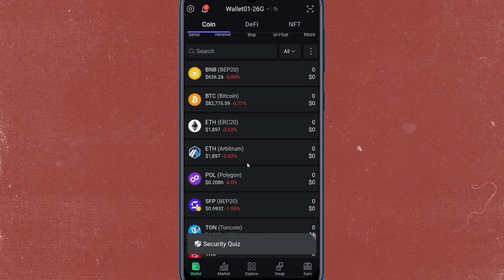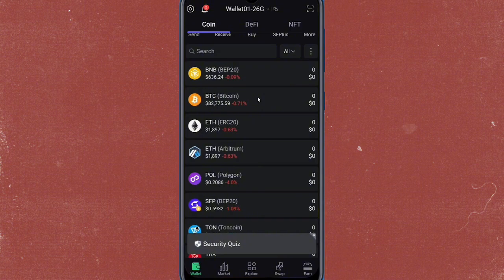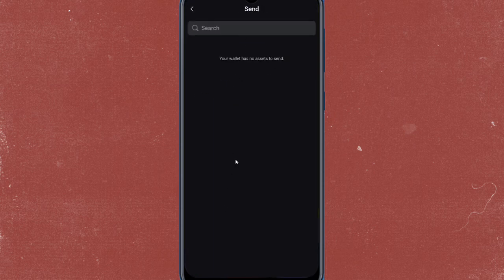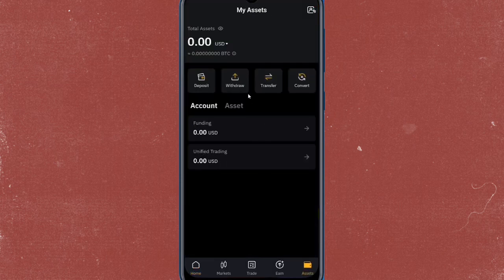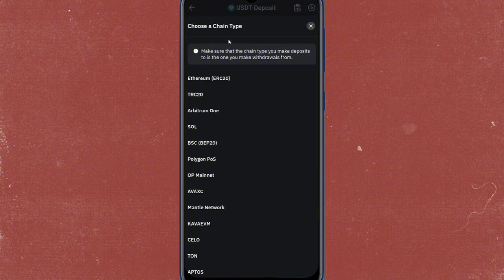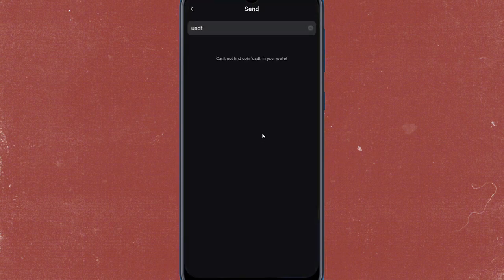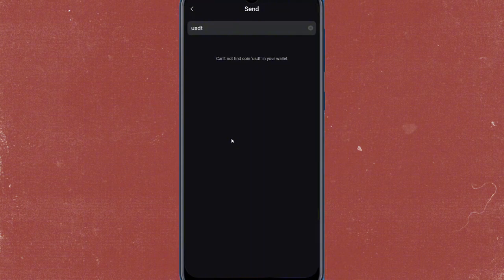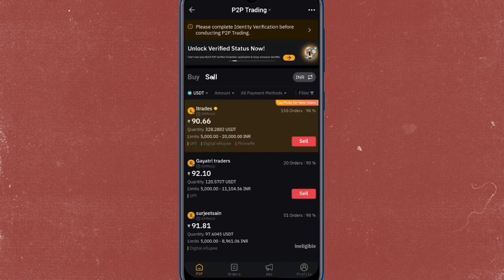How to Withdraw Funds from SafePal Wallet to Bank Account ✅ (Step By Step)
How to Withdraw Funds from SafePal Wallet to Bank Account ✅ (Step By Step 2026)

Need to cash out your crypto from SafePal to your bank account? 💸🏦 In this updated 2026 guide, we'll show you the easiest and cheapest way to convert and withdraw your cryptocurrency to fiat currency (USD, EUR, etc.) directly to your bank.

Works for Bitcoin, Ethereum, USDT and other major coins!

SafePal CryptoToBank WithdrawCrypto BankTransfer2026 CryptoTaxes 🚨 CLAIM YOUR FREE TRANSFER UP TO $600 NOW! 🚨